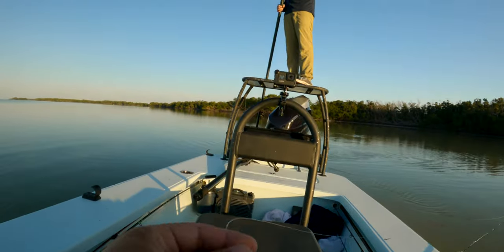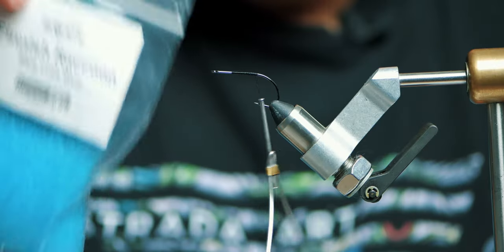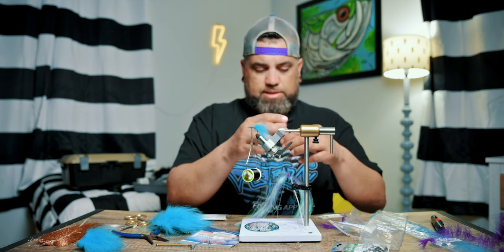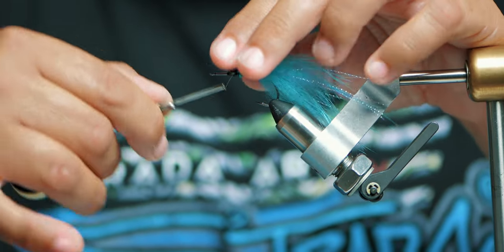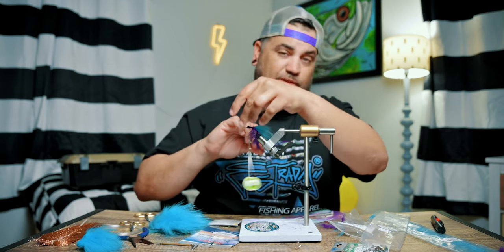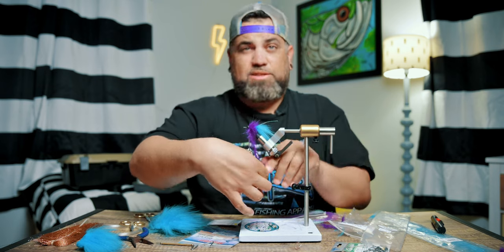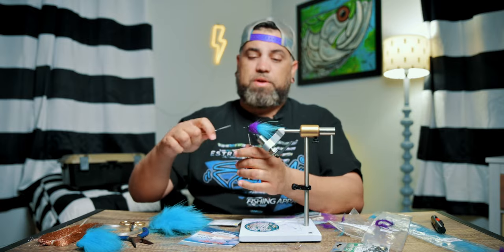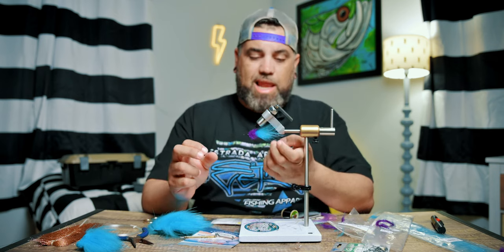This Color Combo is DEADLY in the Winter! (Tie Flies That Work)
I show you how to tie one of my goto flies for snook tarpon redfish in clear dark water. This fly is amazing in the colder months as the fish stage along dark bottom lagoons to sunbathe and warm up.

Amazon Wish List:

Thank you all for the support! Follow along on my journey, as I'm having a blast making all these videos.

Fly Fishing Gear:
My Favorite Redfish Fly Rod
My Favorite Redfish Fly Line
My Favorite Redfish Reel: Nautilus Reels CCFx2
My Favorite Tippet Material

Tacoma Mods:
Floor Mats
TRD Pro Style Grill
Raptor Lights
TailgateFX Lettering
Grill Badge

Camera Cage
Camera Monitor
Wireless Lav Mic
Mini MatteBox
Follow Focus